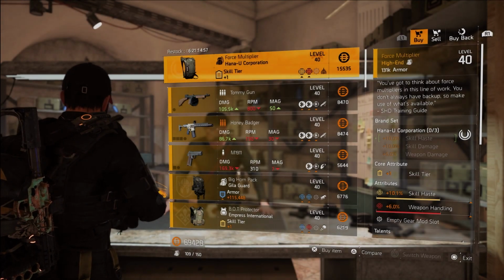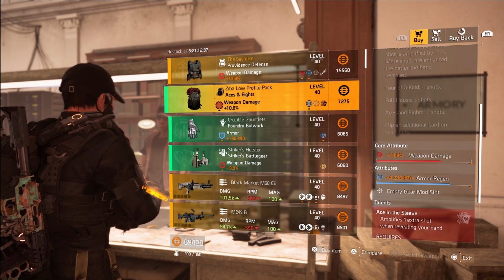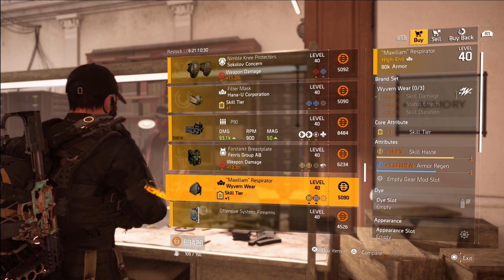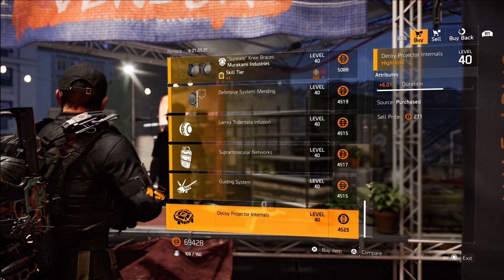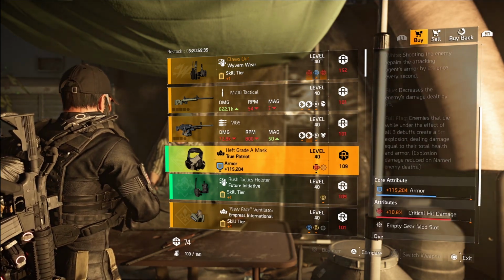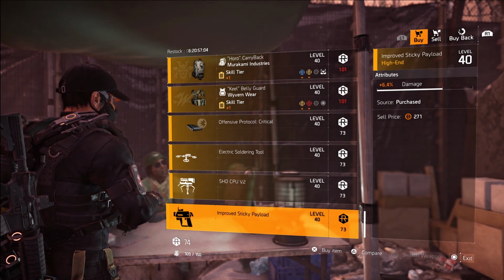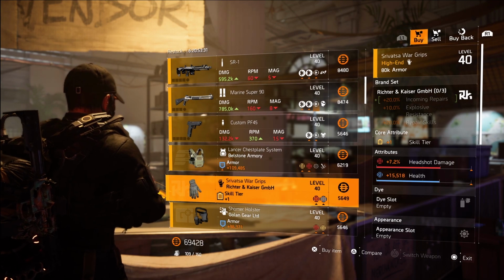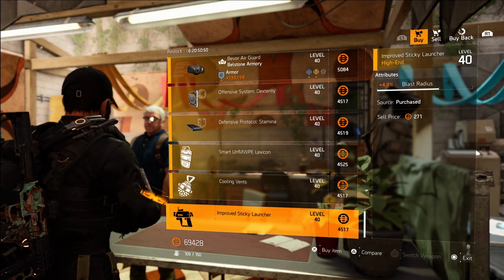The Division 2 | Awesome Vendor Reset | **Fox's Pray/Perfect Glass** | Weekly Reset | PurePrime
Whattup, back again with another Division 2 video. And today i'm going to show you the Vendor Reset of this week.We have a few Very Nice pieces and a few Must Buy's imo.  I hope this will help you out but most of all Enjoy!
Lets GOOO

► Timestamps
00:41 - White House
02:08 - Clan Vendor
05:07 - Theater
06:38 - Campus
07:55 - DZ East
09:24 - DZ South
10:40 - DZ West
11:50 - NY Vendor 1
12:59 - NY Vendor 2